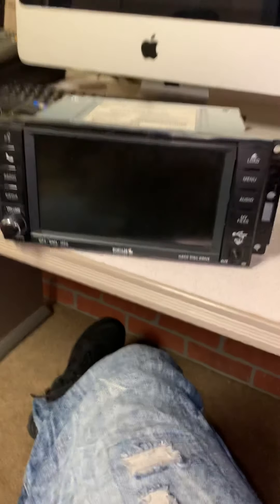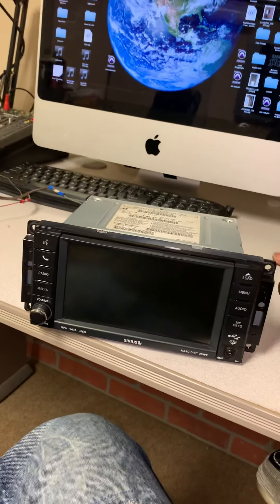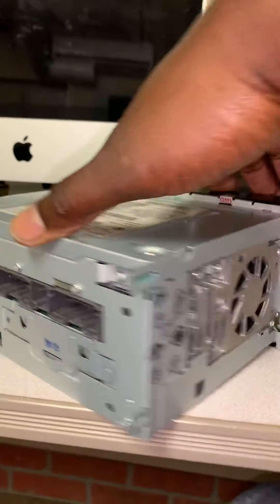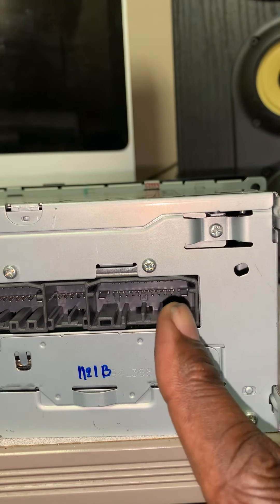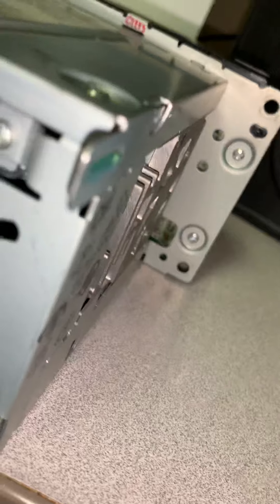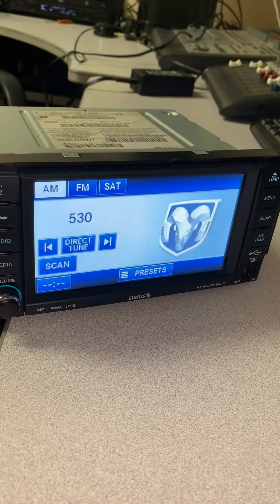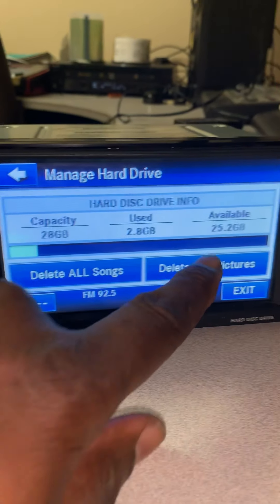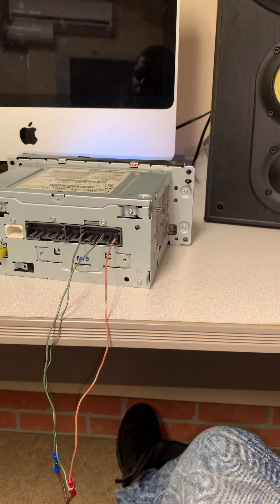MyGig RBZ radio not powering on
Installing a dodge radio in a Chrysler Aspen